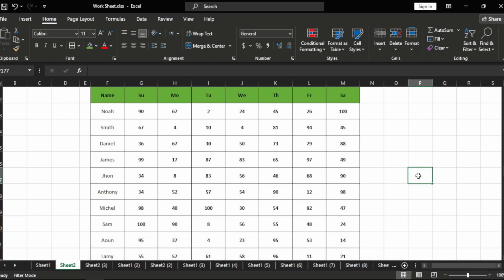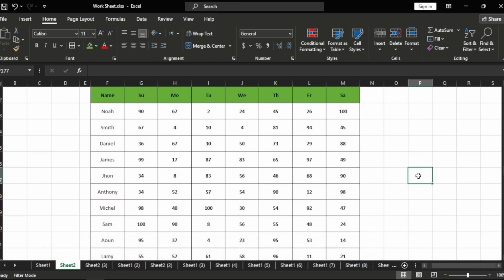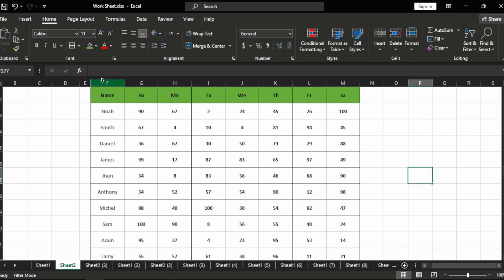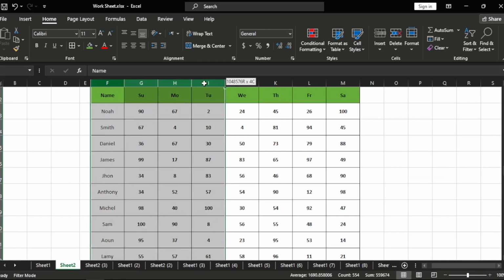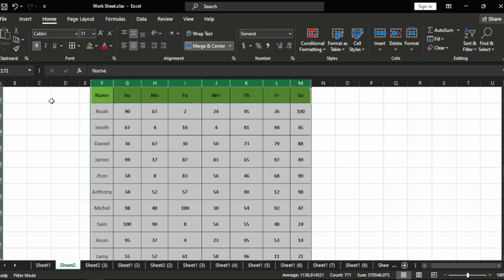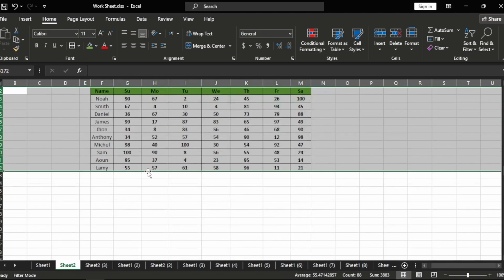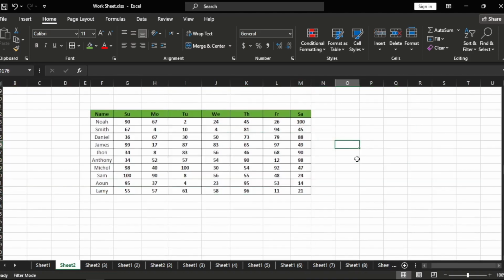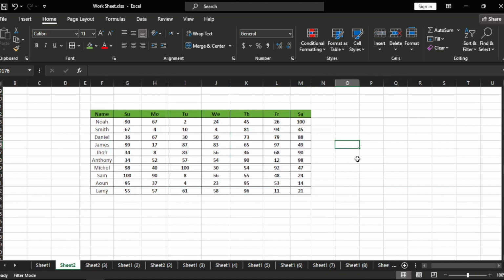✅ How To Auto Fit Column Width In Excel 🔴